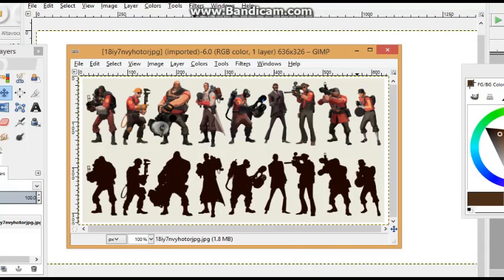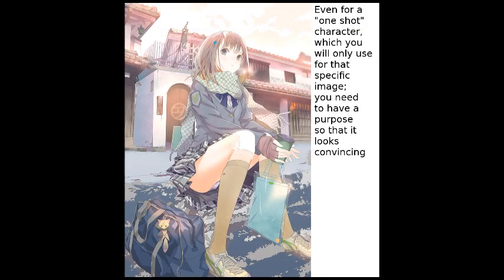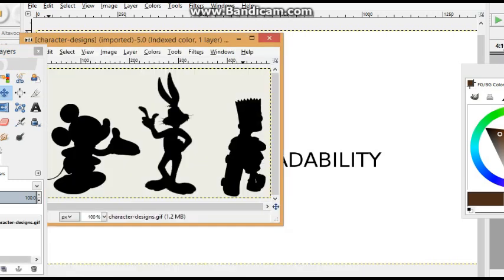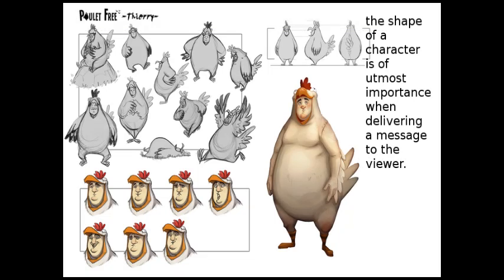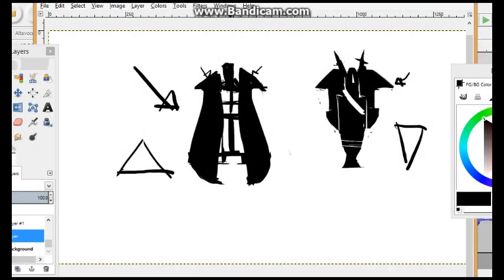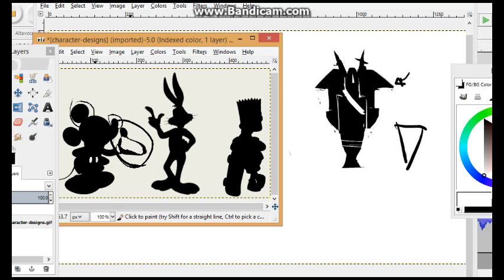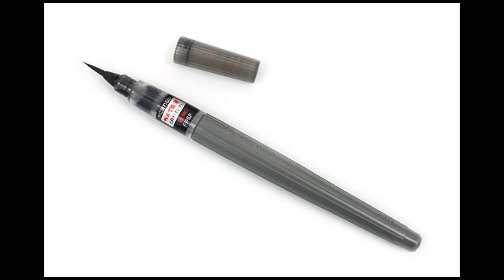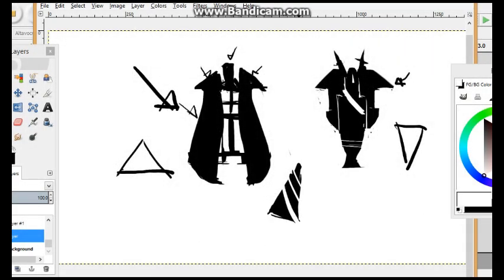character design class 1 (silhouette)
so this is the first lesson on character design, here i share with you some tips, tricks and mostly theorical stuff ive learnt throu my experience with character design.

if you like this video, share the wealth, tell your friends, your parents, your neighbours, your pets! :D